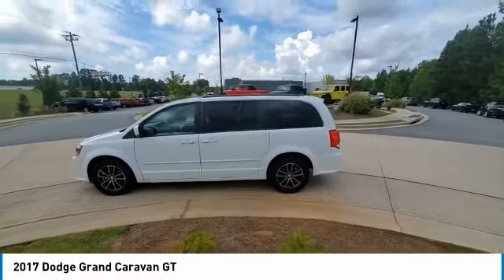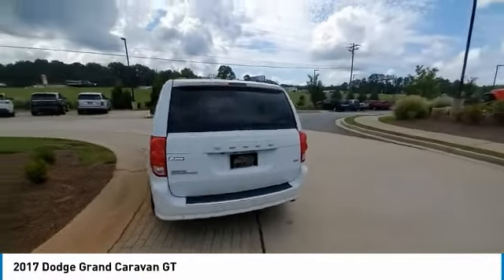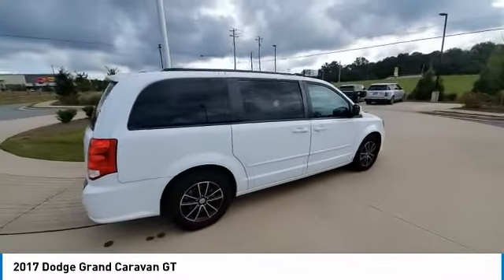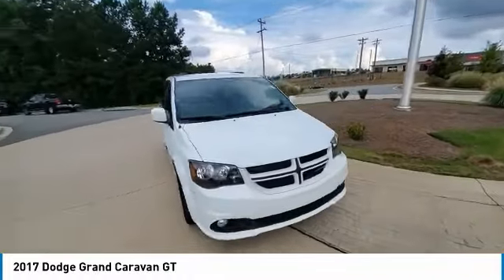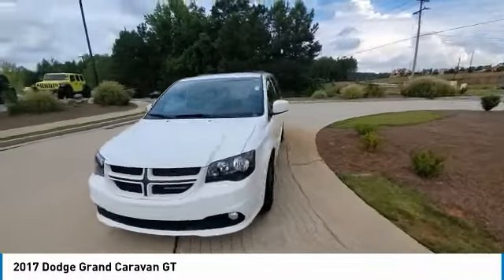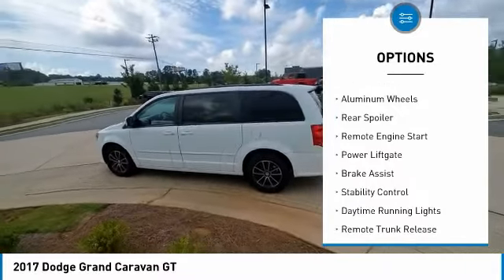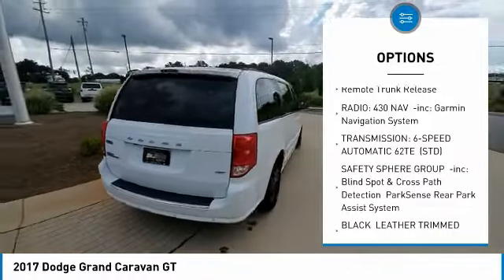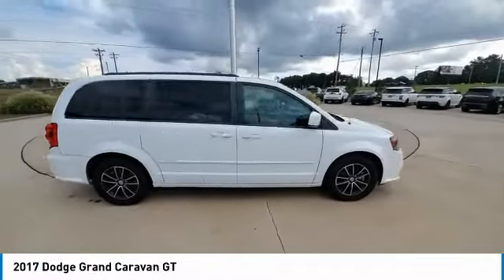2017 Dodge Grand Caravan J103455A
2017 Dodge Grand Caravan GT

MUST MENTION OR PRESENT AD AT TIME OF PURCHASE TO RECEIVE ADVERTISED PRICE. Don Jackson Chrysler Dodge Jeep Ram North offers the most competitive prices online. No need to negotiate. After over 50 years in the Automotive Industry Don Jackson has developed the most hassle free used car buying experience in the market. Our award winning Finance Department is waiting to help you secure the lowest interest rate and payment available. No time to come to the dealership, no problem! We offer transportation within 300 miles of the dealership. THE ADVERTISED PRICE DOES NOT INCLUDE SALES TAX, VEHICLE REGISTRATION FEES, OTHER FEES REQUIRED BY LAW, OR FINANCE CHARGES.